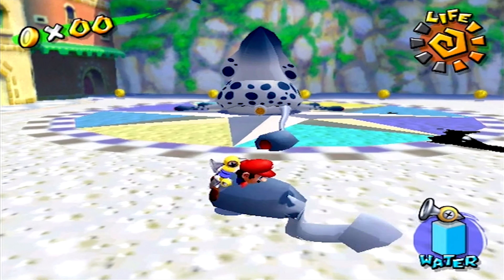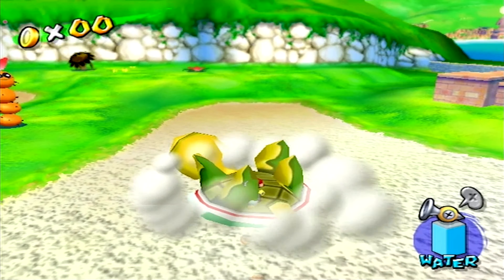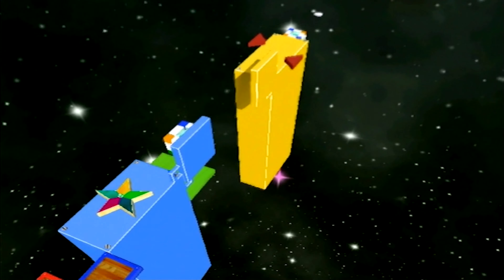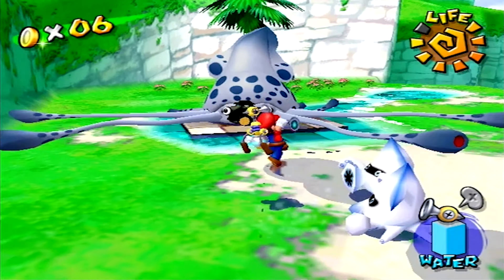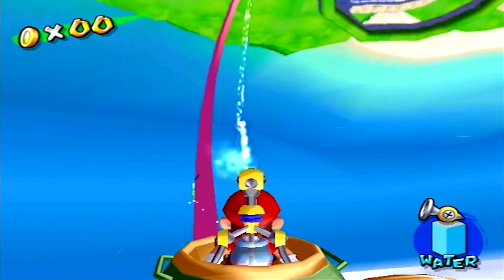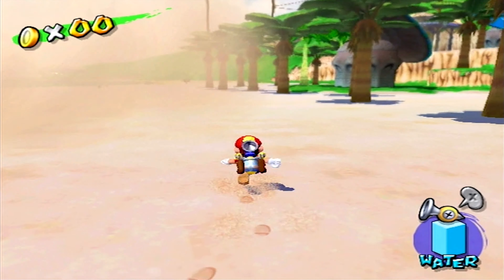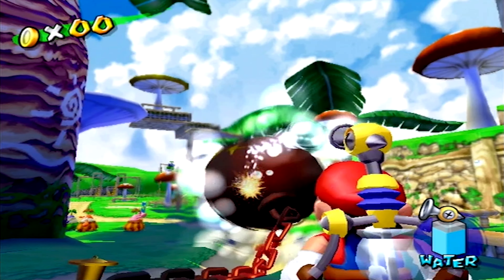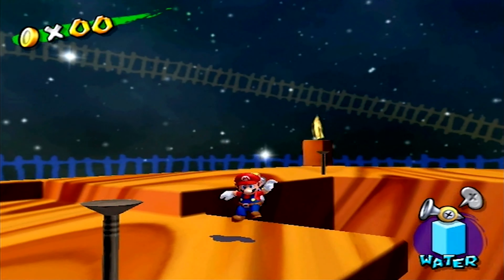Top 10 Best Shines | Super Mario Sunshine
Last time, I went over my least favorite shines to come out of Super Mario Sunshine. And while those shines are truly terrible, this game also has some amazing levels that test your platforming skills, FLUDD use, and your quickness. So today, I am going to rank my top 10 best shines from Super Mario Sunshine.

What are some of your favorite shines to collect in this game? Leave them in the comments below!

Profile picture created by oddlythinkn on Instagram!